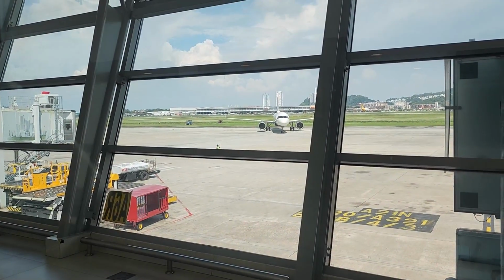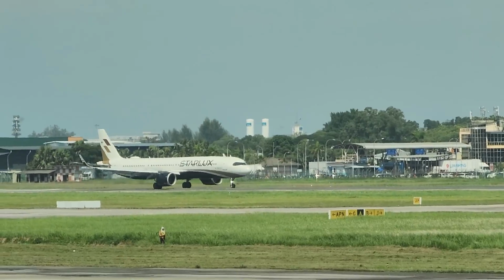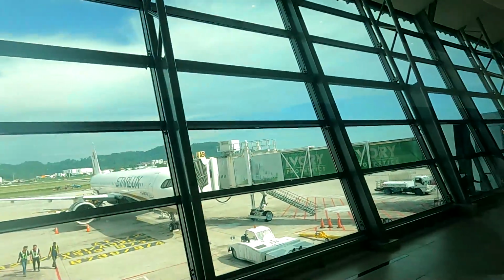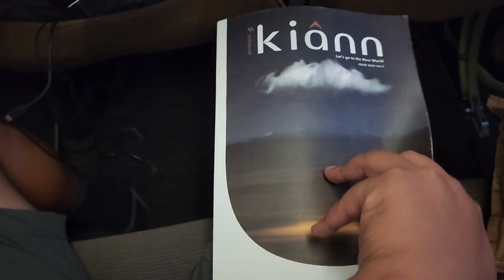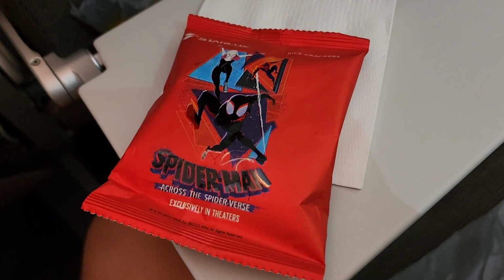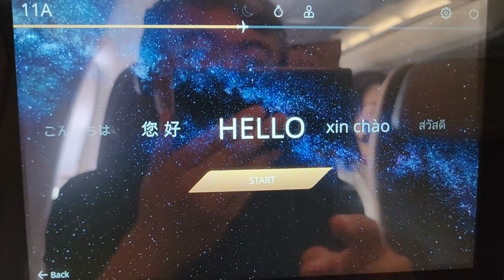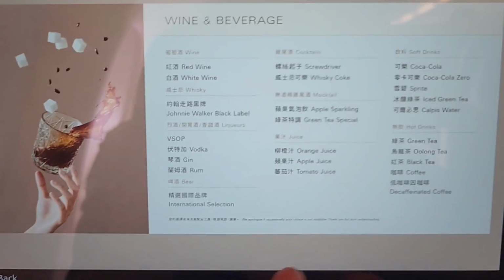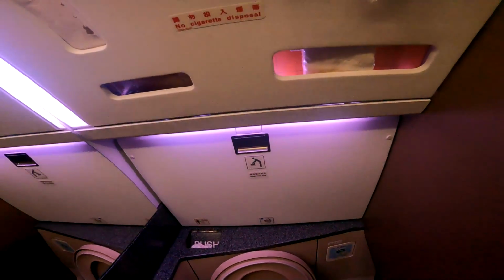Is STARLUX Actually Good? (A321neo Economy Class Review: Penang to Taipei)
New airlines usually are just garbage low cost airlines these days, so it was a breath of fresh air that STARLUX is a luxury oriented, full service newcomer in the super competitive Taiwanese market. I tried out its economy class from Penang to Taipei to see how good it actually is.
In this video:
0:00 Welcome to Penang!
0:38 checking in and boarding
2:06 business class cabin
2:41 economy class seats
3:23 amenities
4:17 departure
5:16 spider-snack
6:17 headset and entertainment system
7:55 dinner
8:47 bathroom
9:02 landing
9:37 what a great flight!

Music used in this video:
various Pokemon jazz
Push by Markvard
Love Trip by Sarah Jansen